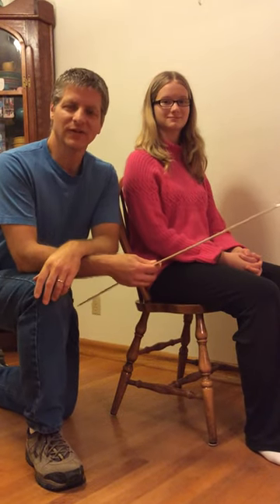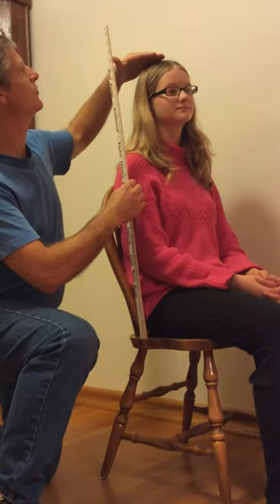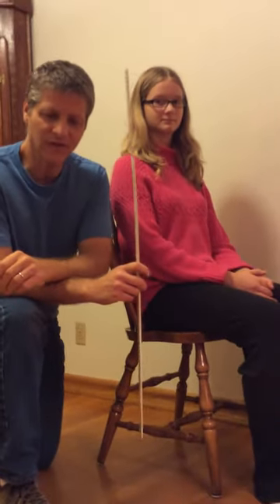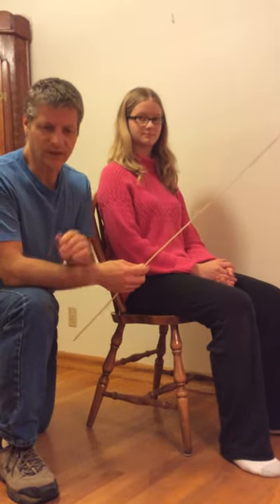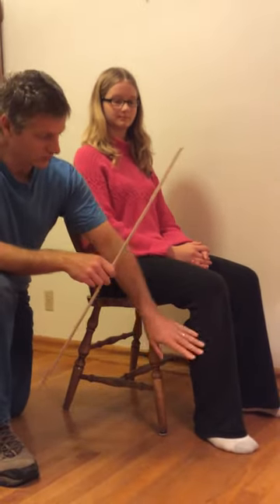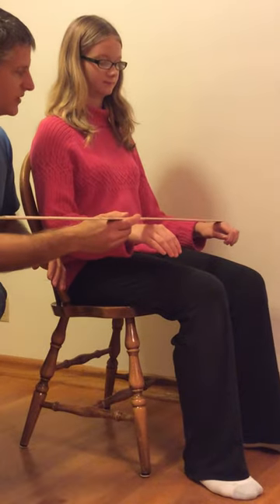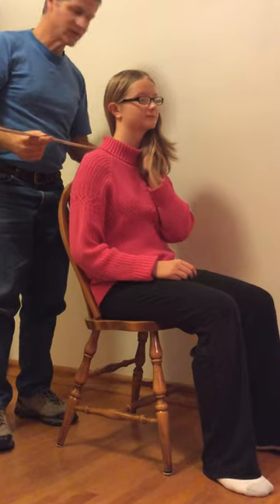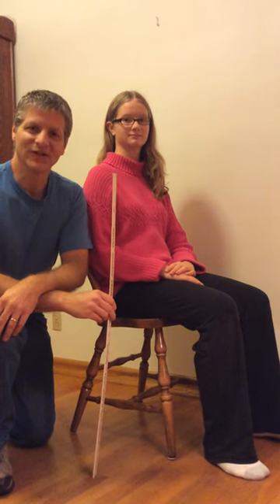Measurement video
In this video, I will show you how to measure yourself for one of my custom rocking chairs.